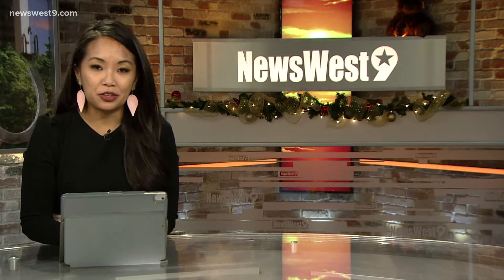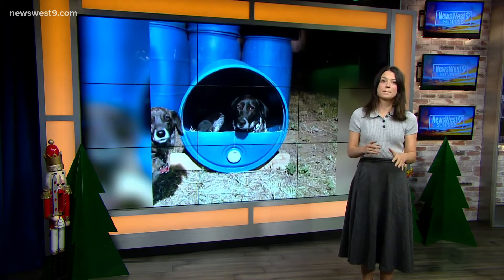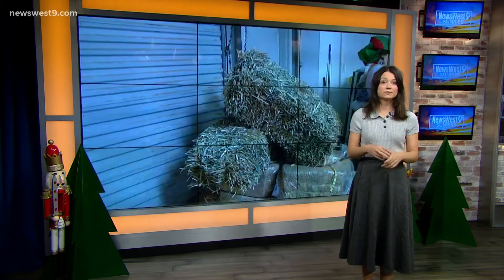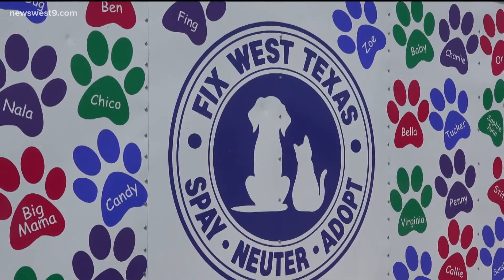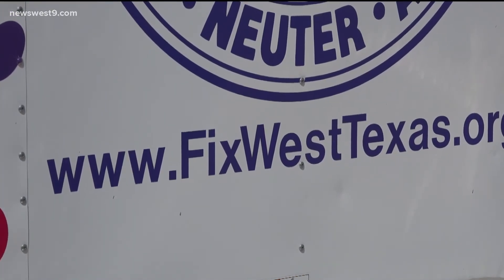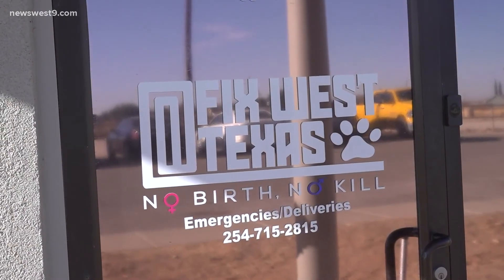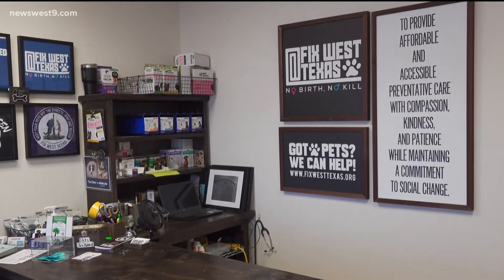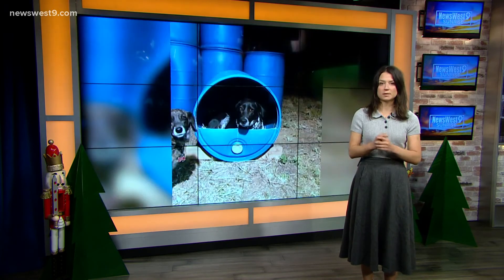West Texas nonprofit creates shelters for pets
Fix West Texas is building shelters for pets, "Our main goal is to just keep all animals as warm and free from suffering this winter as possible"